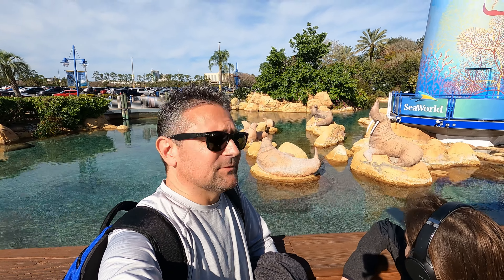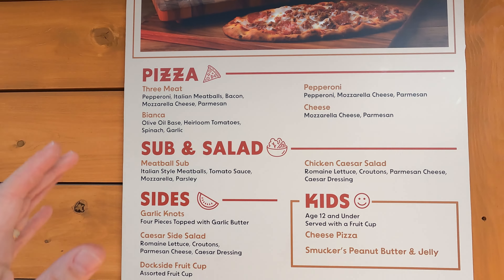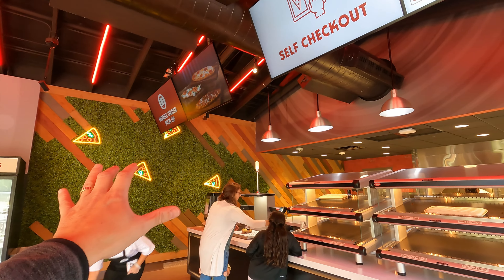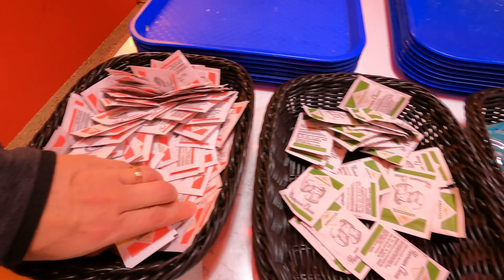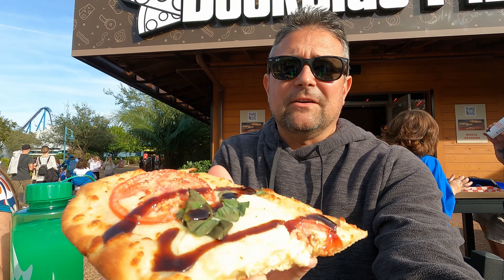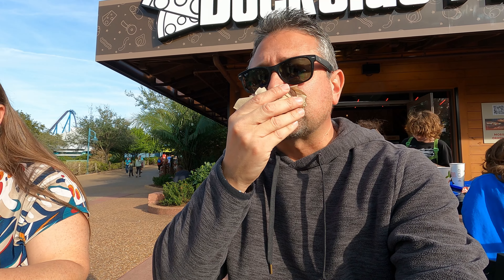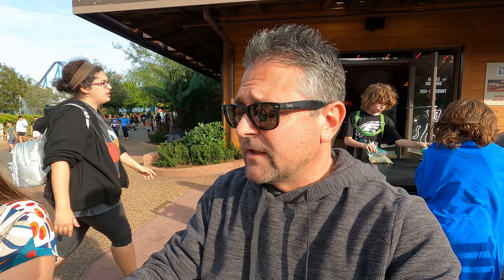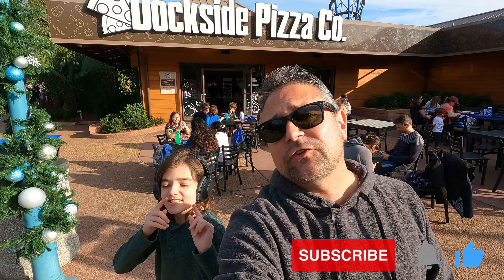Theme Park Pizza Review From Dockside Pizza At SeaWorld Orlando! All New!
It's time for a Medling World Pizza Review From SeaWorld Orlando. We try Dockside Pizza Co. quick service restaurant. Yes it's just theme park Pizza but is it any good? Come on and check it out!

Thank You Patrons:
Fabiola Simas
Hebe Silva
Veronica Hanne
Mark Dodds
Leigh Ann Mays
Joshua Holly
Nicole Hall

Mailing address:
Medling World